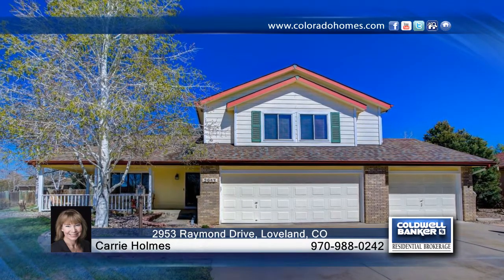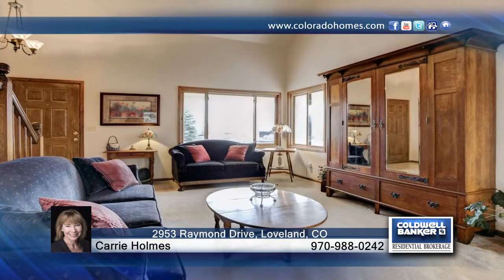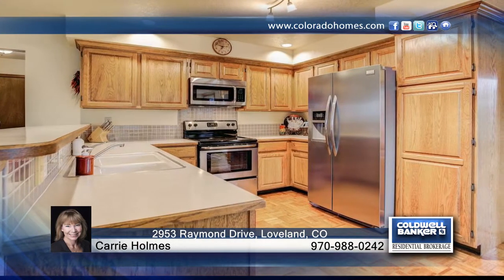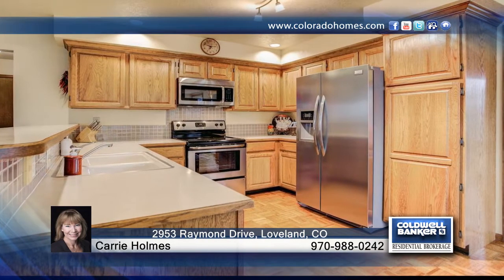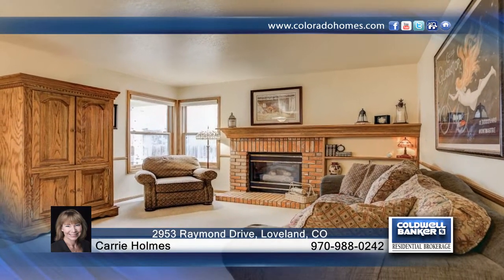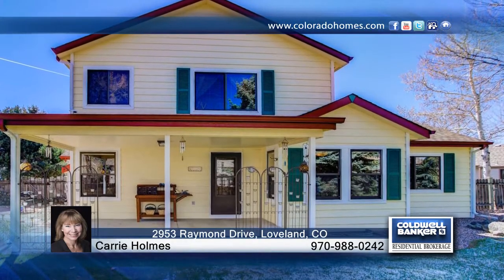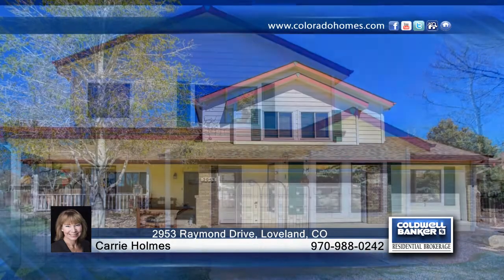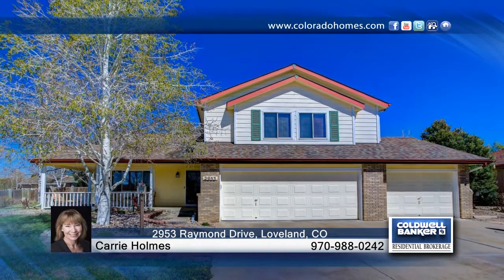2953 Raymond Drive Loveland, CO | $420,000 | coloradohomes.com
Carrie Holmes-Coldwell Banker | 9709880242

Home Sweet Home!  Move in Ready Home with Covered Front
Porch in Quiet Neighborhood by Mehaffey Park!  Featuring 5 Bedrooms, 4
Baths, a 3 Car Garage, functional Floor Plan, Finished Basement, and NO
HOA!  Master Suite has Vaulted Ceiling, Walk in Closet, and spacious 5
piece Bath.  Highlights include; NEW Stainless Appliances, UPDATED
Fixtures, Open Concept Kitchen with Breakfast Bar, Eat in Area plus Formal
Dining, Multiple Living Spaces, Gas Fireplace, Covered Patio, A/C, Fully
Fenced, Mature Landscaping, South Facing Driveway and so much more!